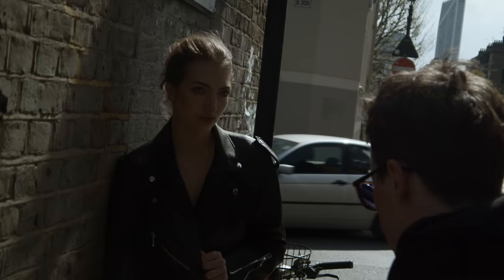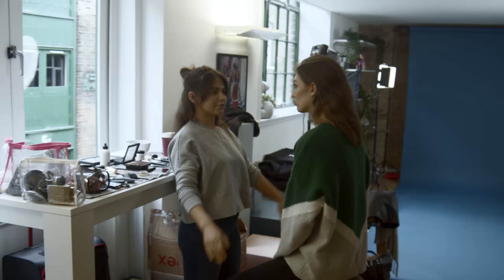Episode 010: Shooting Every Ilford Black and White Film // Mamiya RZ67 Pro ii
Shooting a roll of every Ilford Black and White Film that is currently produced. In this episode we also work with Model Lika Rzhevskaya, and make up artist Anna Huxham.
// Shot on location in London, United Kingdom.

Jonny uses:
Mamiya RZ67 Pro II // Mamiya Sekor 180mm f4.5 // Ilford XP2, HP5, Delta 100, Delta 400, Delta 3200, SFX, Pan F Plus, and FP4 Plus

Tom uses:
Blackmagic Pocket Cinema Camera 4K // Sigma 18-35mm f1.8 DC HSM Art

Studio light:
Aputure 120d